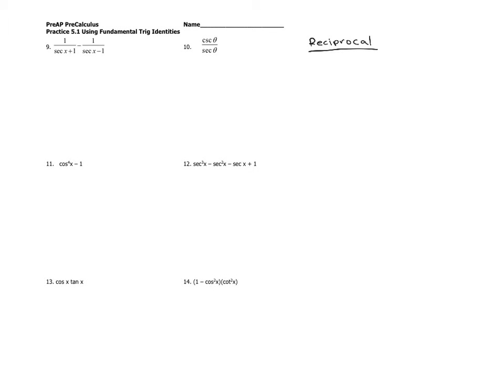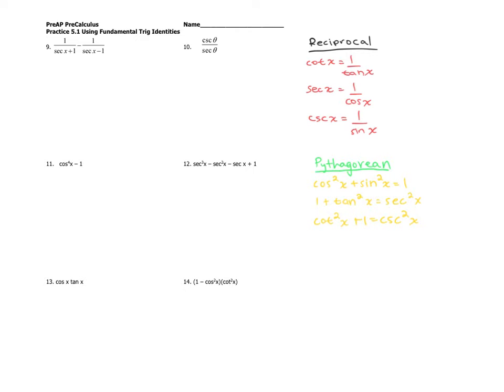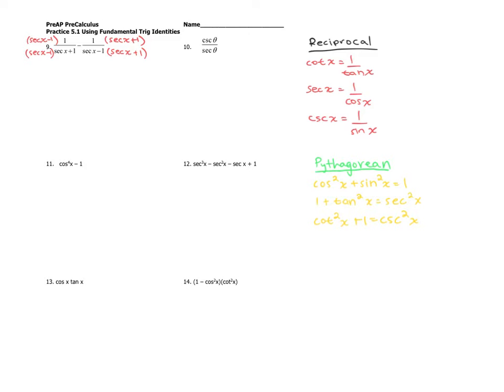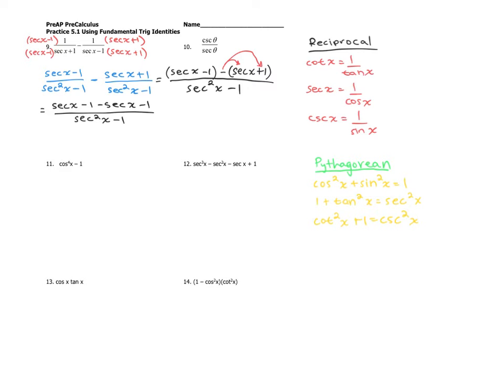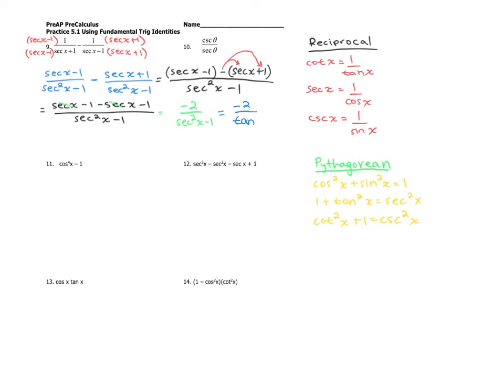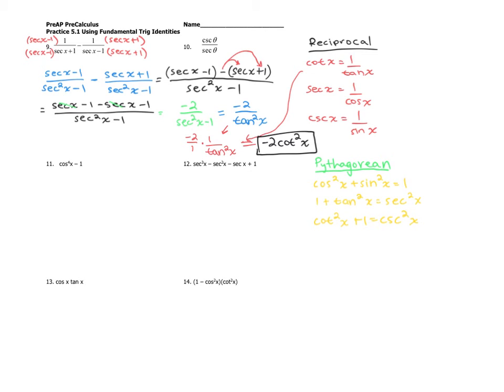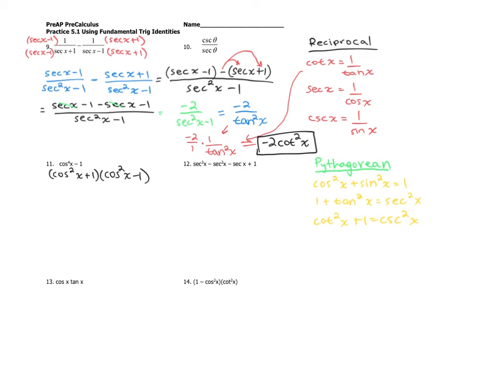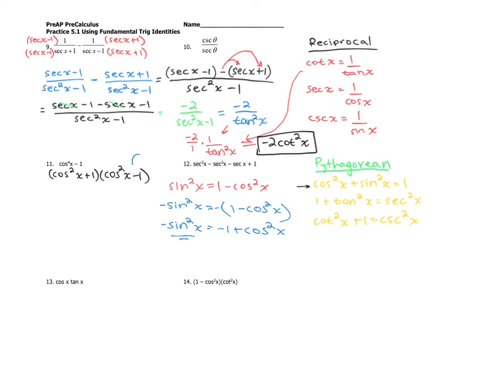Pre-Calculus: Using Properties of Trig Functions- Breaking Down Equations